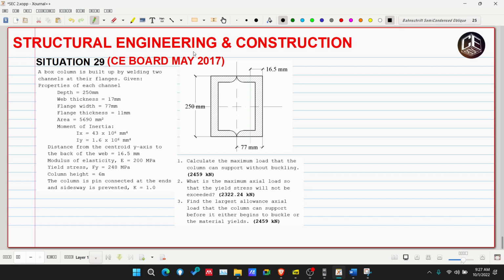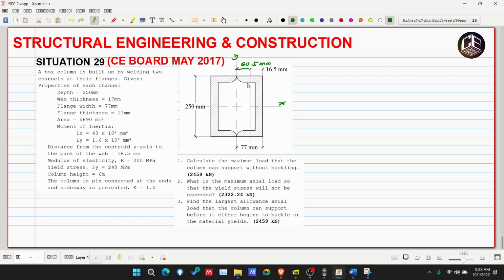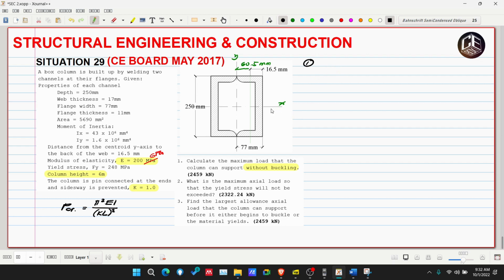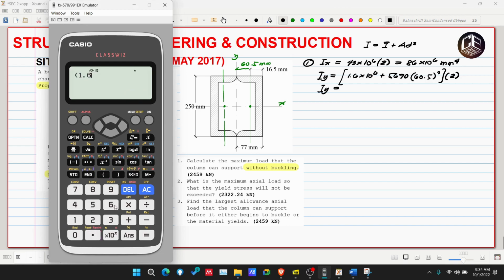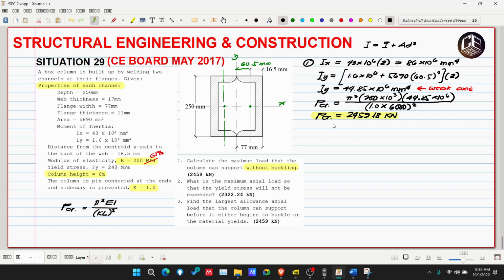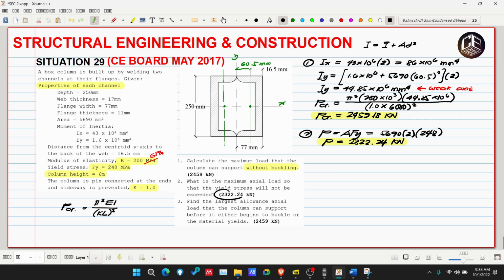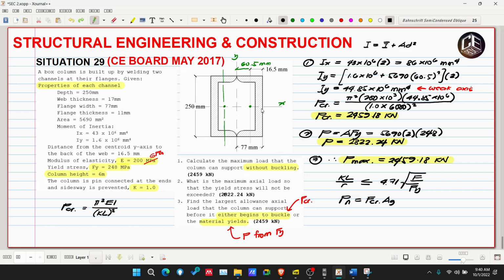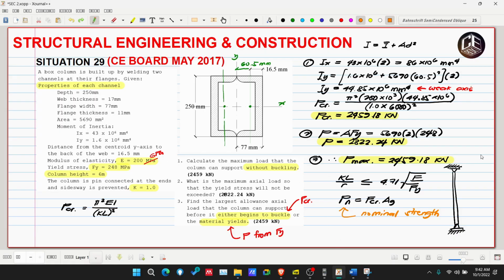Structural Engineering & Construction Situation 29 (PH)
Structural Engineering & Construction
Situation 29
A box column is built up by welding two channels at their flanges. Given:
Properties of each channel
 Depth = 250mm
 Web thickness = 17mm
 Flange width = 77mm
 Flange thickness = 11mm
 Area = 5690 mm2
 Moment of Inertia:
  Ix = 43 x 106 mm4
  Iy = 1.6 x 106 mm4
Distance from the centroid y-axis to the back of the web = 16.5 mm
Modulus of elasticity, E = 200 MPa
Yield stress, Fy = 248 MPa
Column height = 6m
The column is pin connected at the ends and sidesway is prevented, K = 1.0
1. Calculate the maximum load that the column can support without buckling. (2459 kN)
2. What is the maximum axial load so that the yield stress will not be exceeded? (2322.24 kN)
3. Find the largest allowance axial load that the column can support before it either begins to buckle or the material yields. (2459 kN)

2. Music:
3. Reference for the problem: Civil Engineering Reference for Licensure Examination, Volume 4, 1st Edition by DIT Gillesania (GERTC Review).

God bless! :)